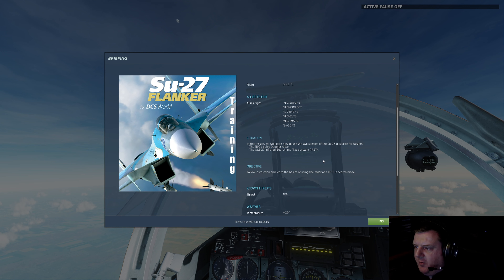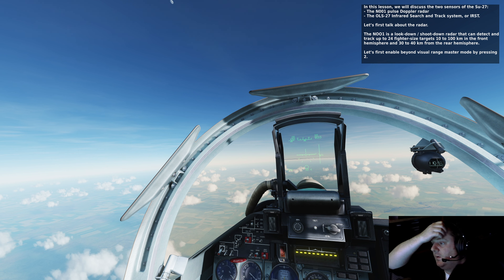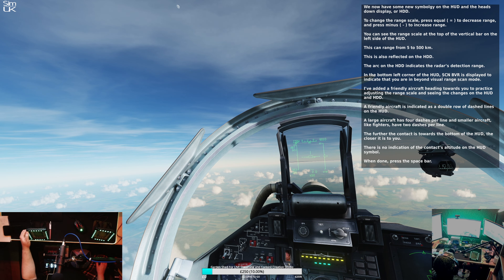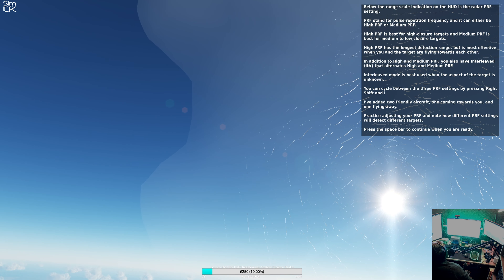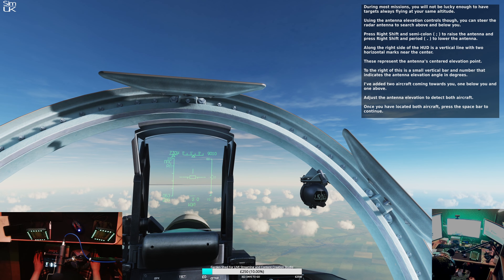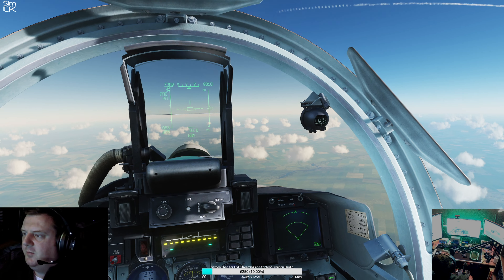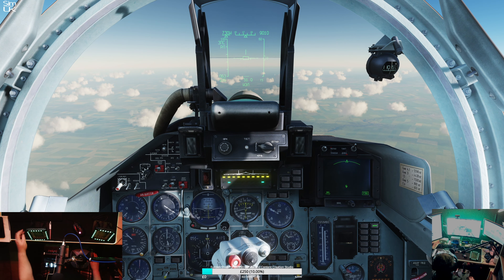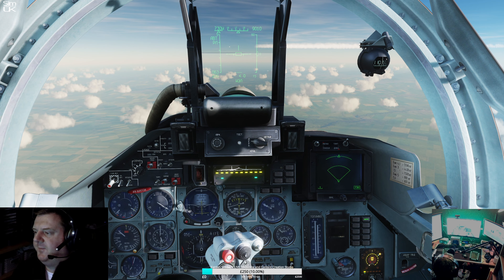[WIIRL] P.9 DCS WORLD | BEGINNERS TUTORIALS - FIRST LOOK | RADAR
Welcome to Sim UK Ultimate Realism; Let's PLAY.